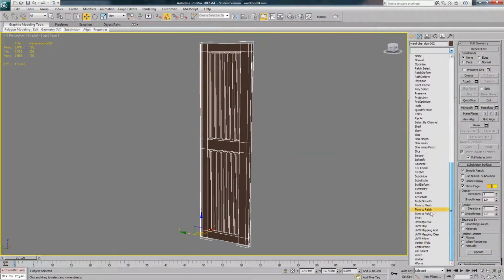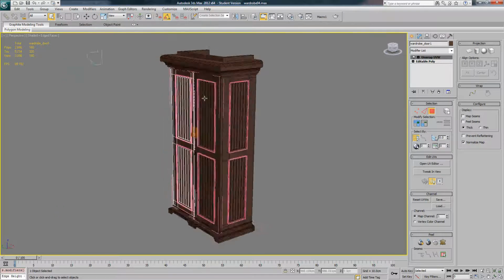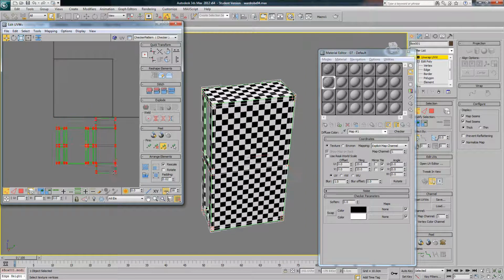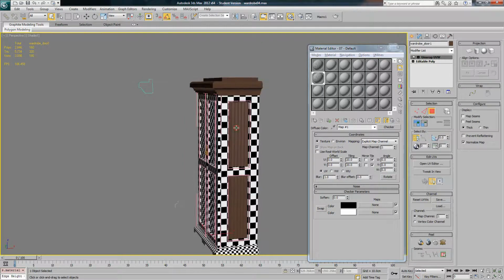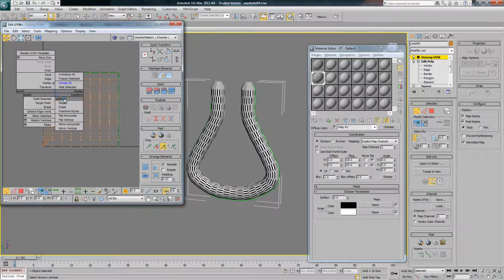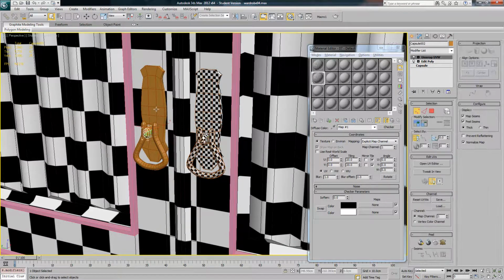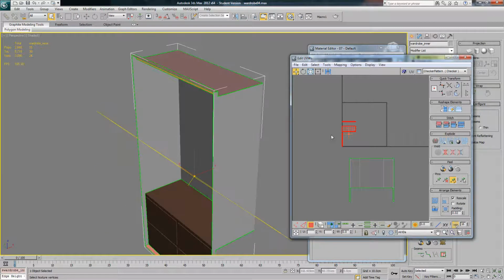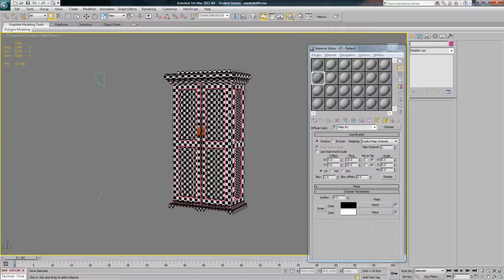3DSMax Unwrap Environment Assets for Games PT2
Unwrapping in 3DSMax 2012/13 - In this tutorial we unwrap a detailed Wardrobe model, you can model this from my other tutorials or - YOU CAN DOWNLOAD THE MODEL